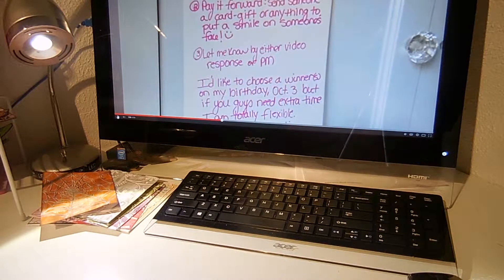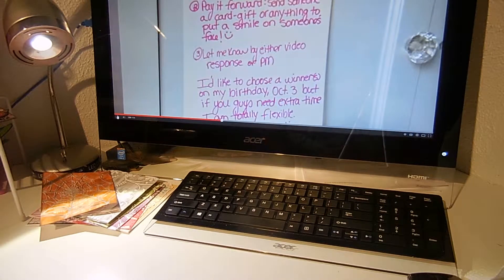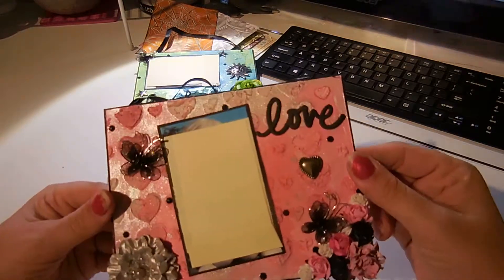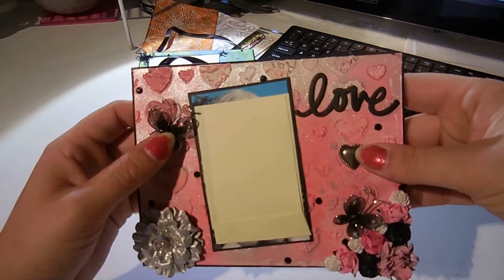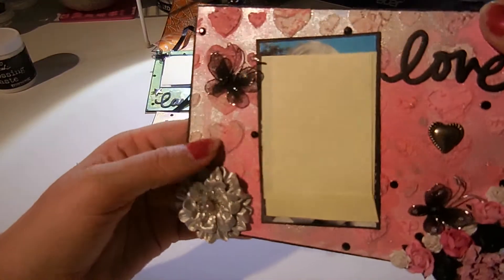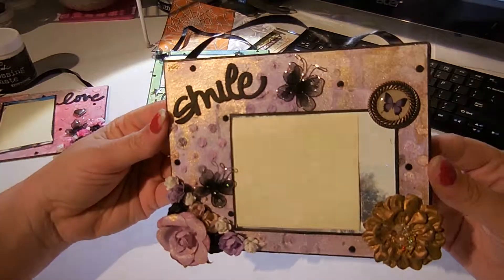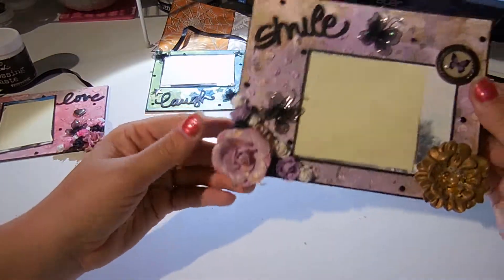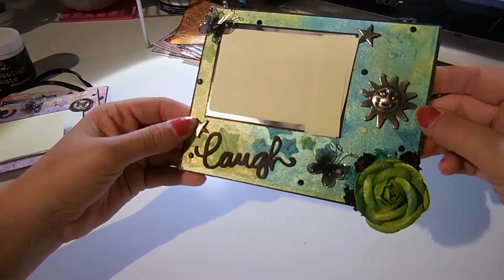VR for Susanj8801 pay it forward challenge project share!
Mixed media project I made for a friend. Hope you like it!